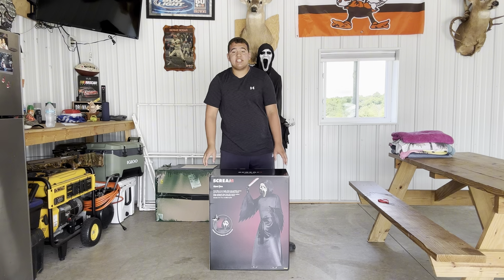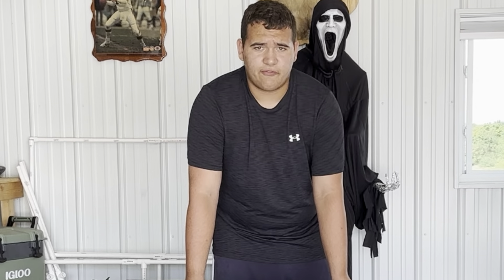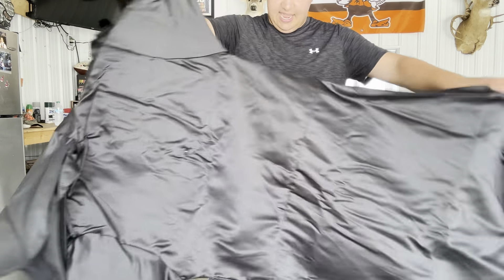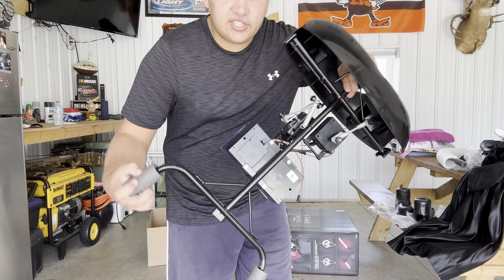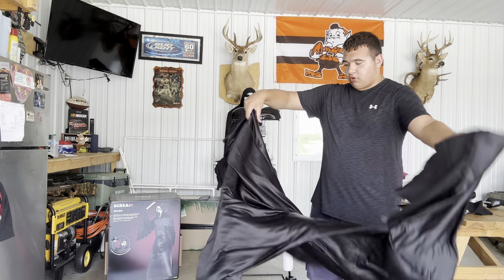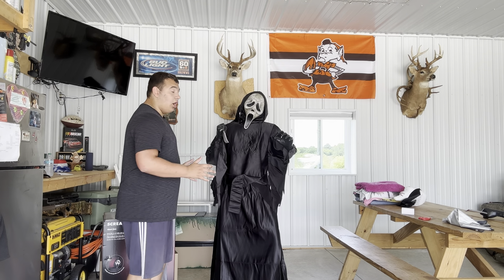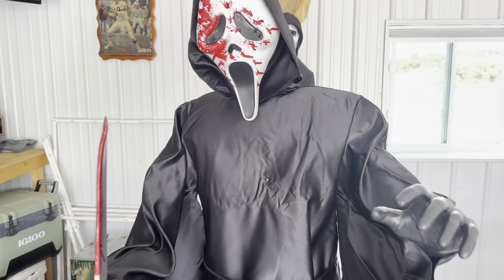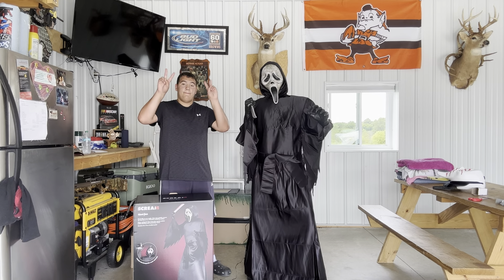Ghostface - Spirit Halloween 2024 Unboxing/Setup